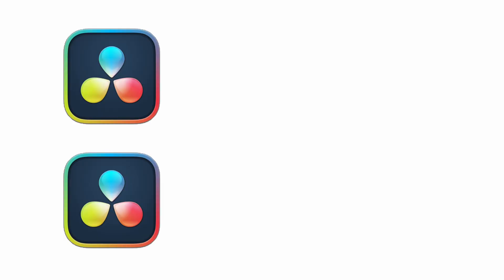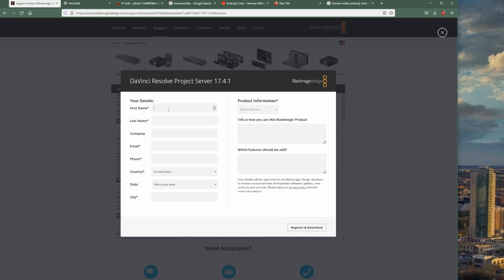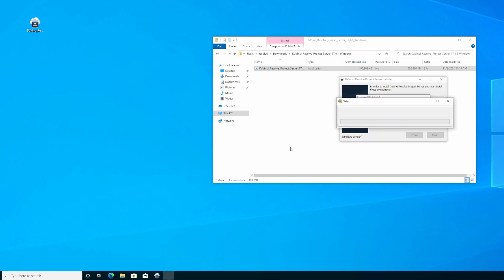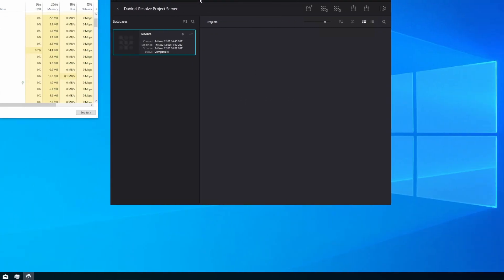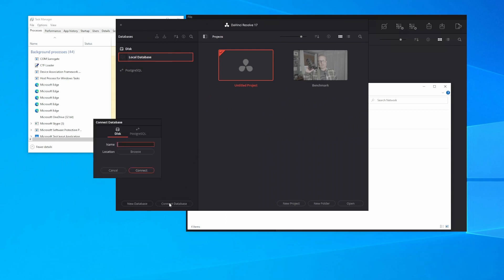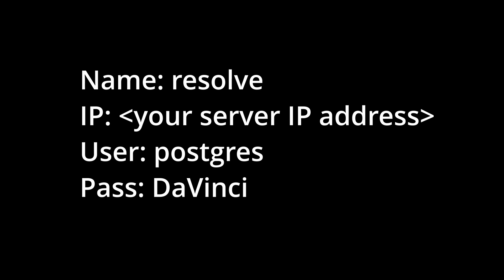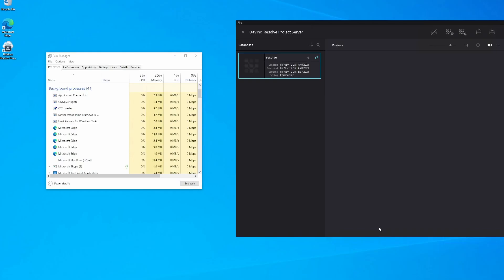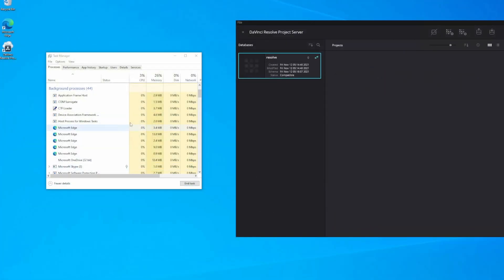Edit as a team? Resolve Project Server supports multiple editors with Davinci Resolve 17.4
In my past videos showing how to setup multiple editors or colorists I covered how to set up resolve project server. Unfortunately the product changed before 2021 so I needed to make this update that shows how to setup a server with Davinci Resolve Project Server running. This video will show you how to get it installed and how to configure editing clients to connect to it for use.